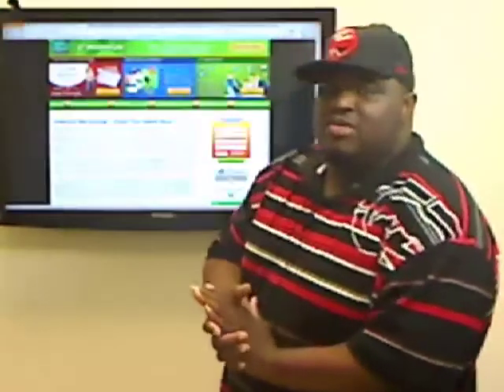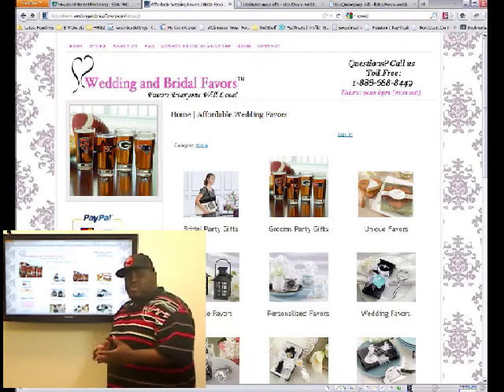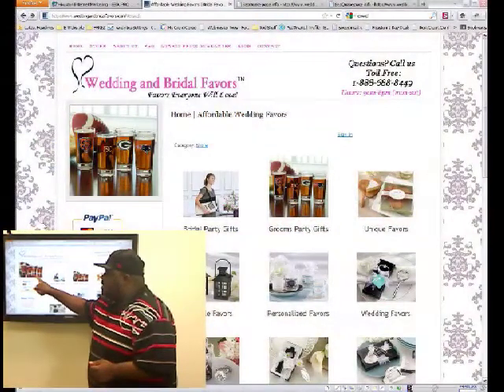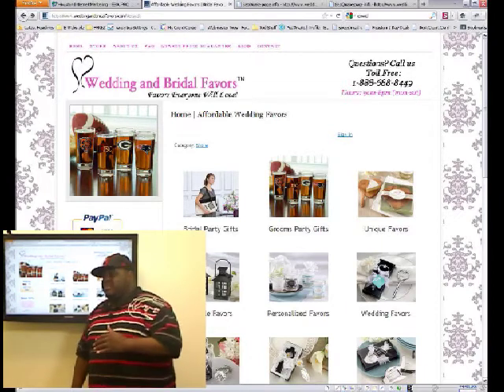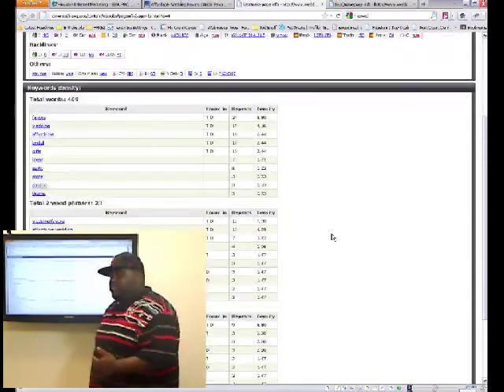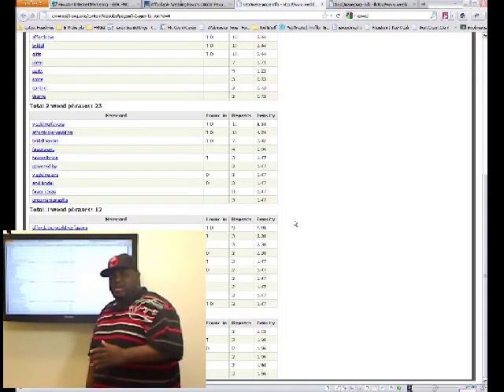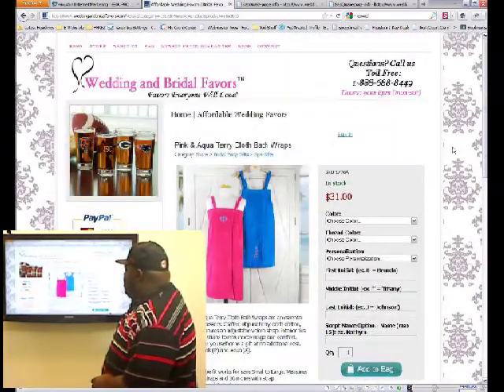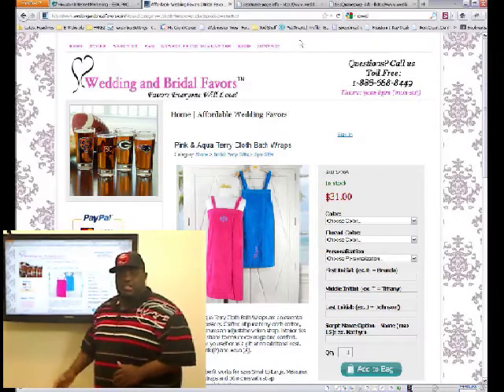SEVO Website Analsysis weddingandbriadlfavors.com